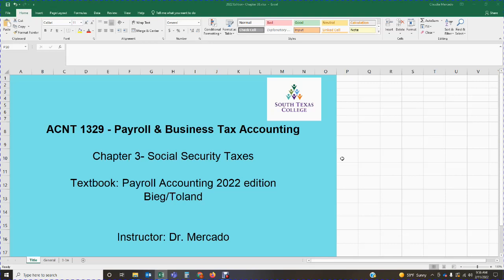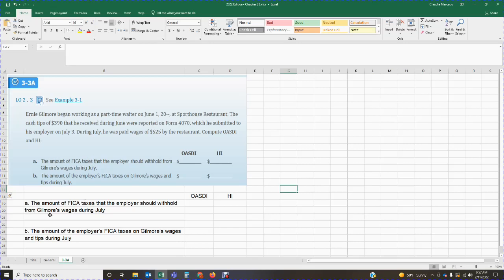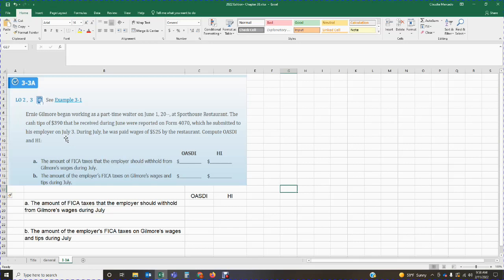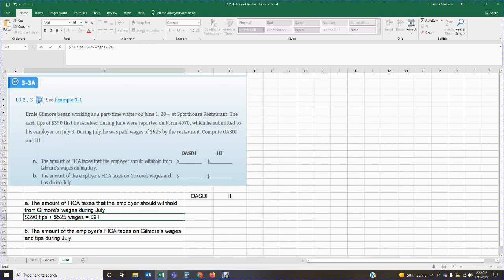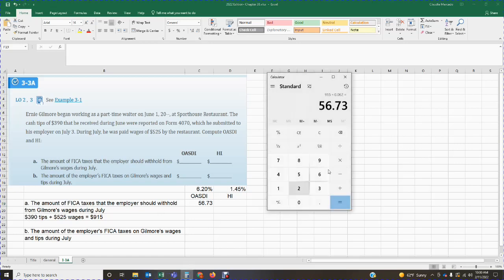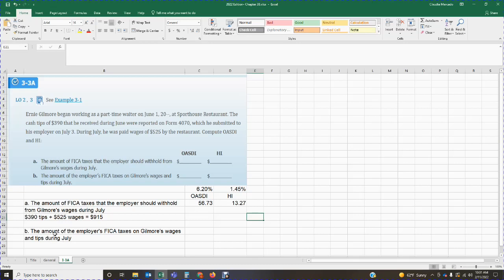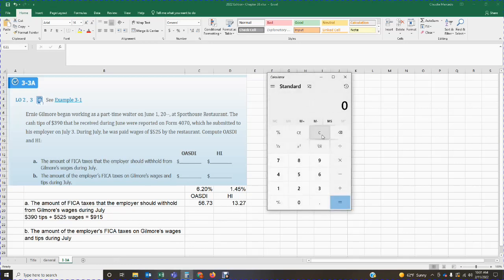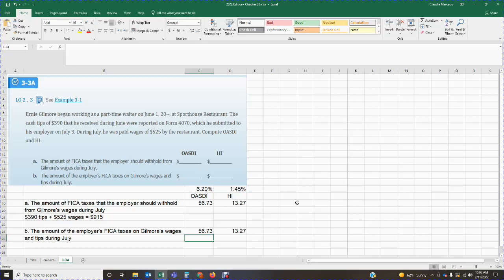Payroll 2022- Problem 3-3A